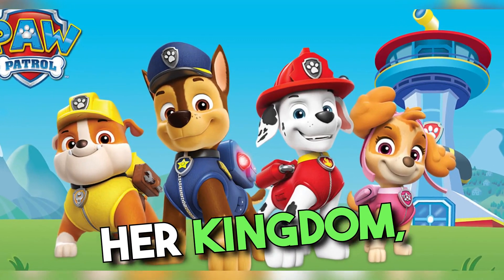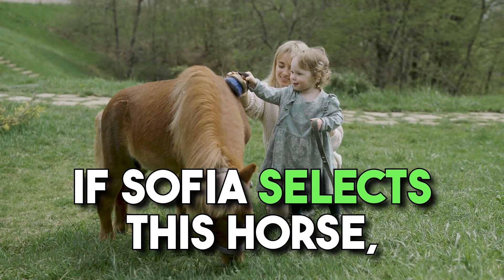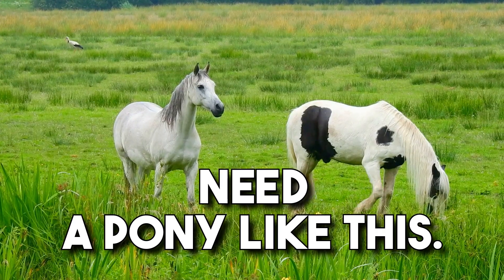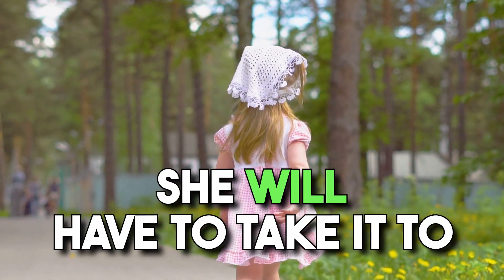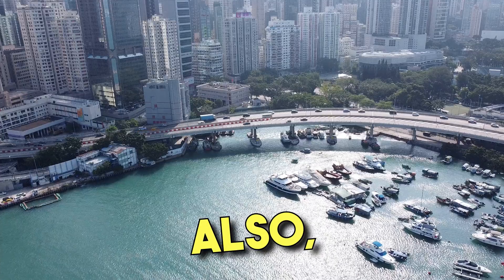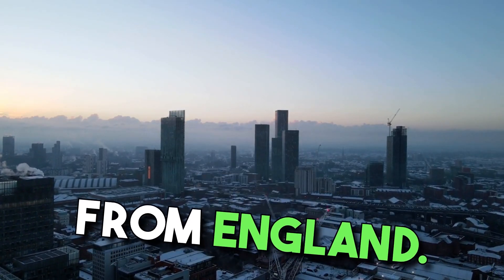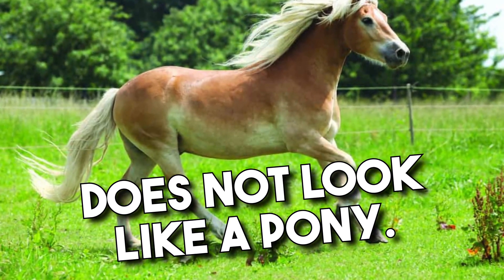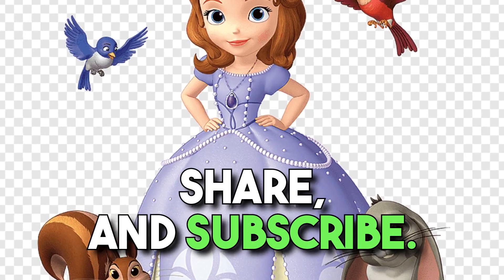Sofia the First All Princess Should Learn How to Pick a Pony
Learn how to pick a pony.